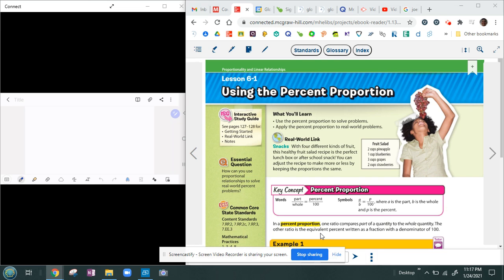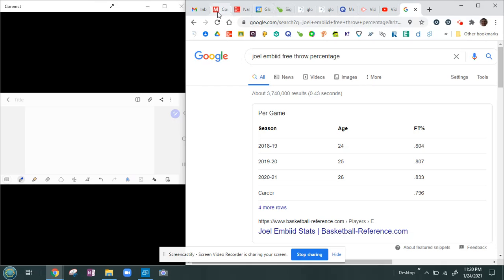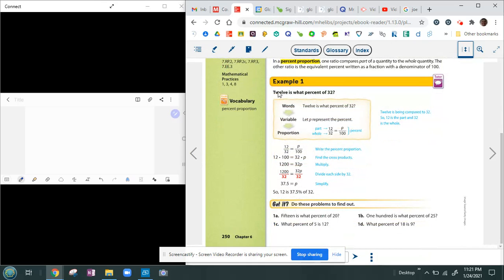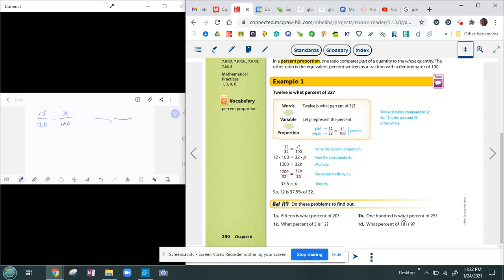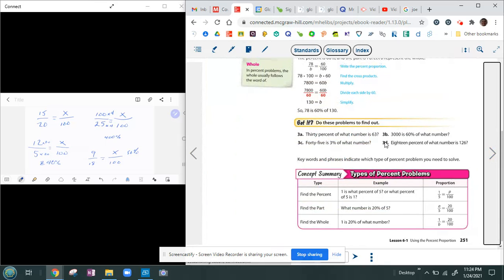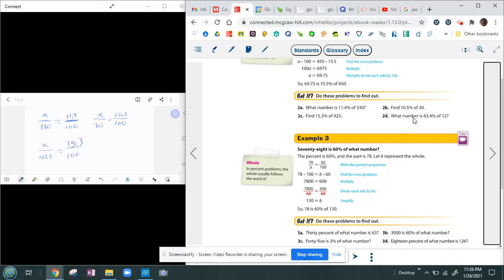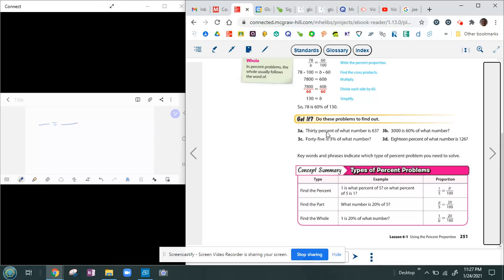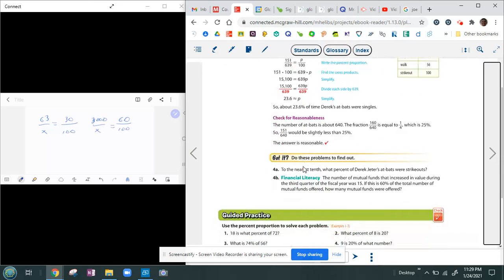Lesson 6-1 Using the Percent Proportion